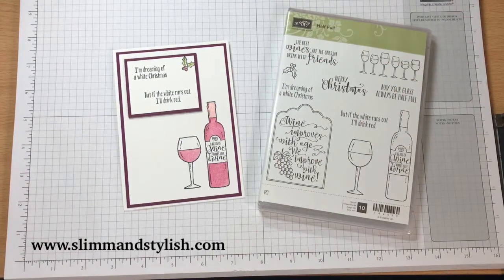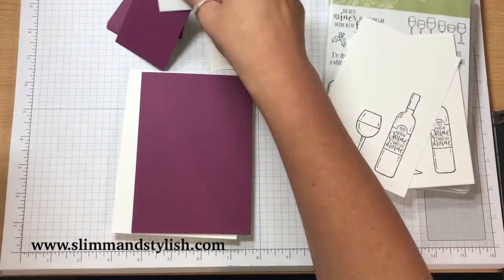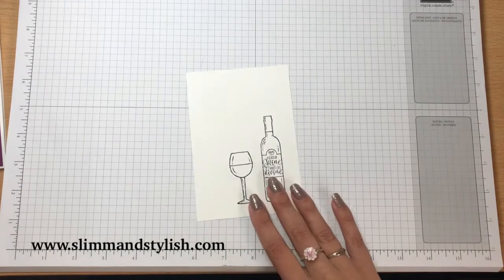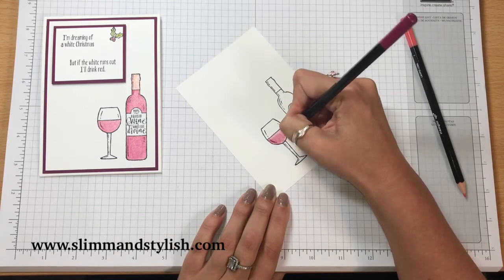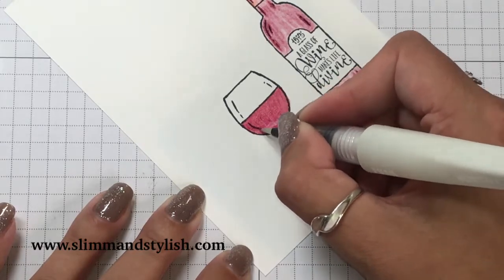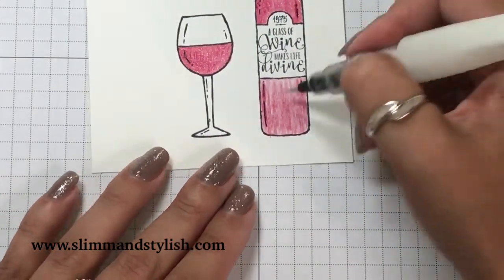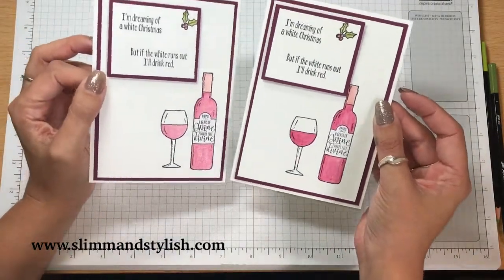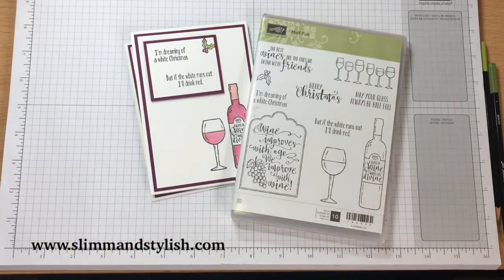Mass Christmas Card Production and Glitter Watercolour using the Stampin' Up! Stamparatus